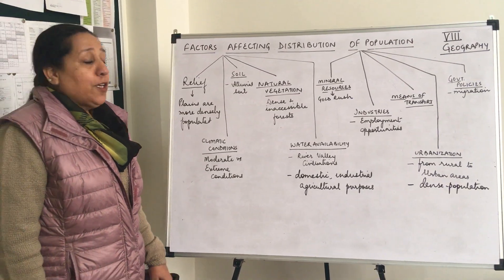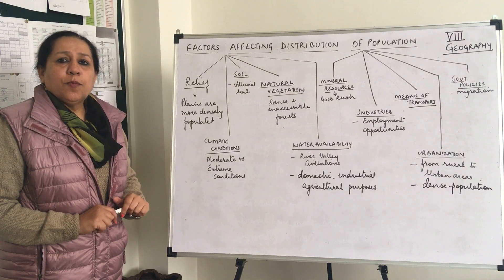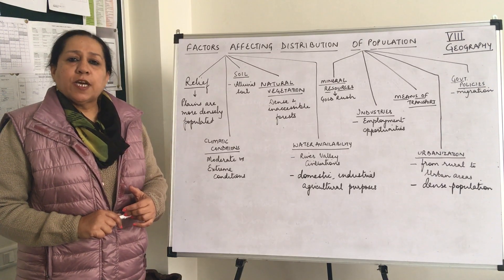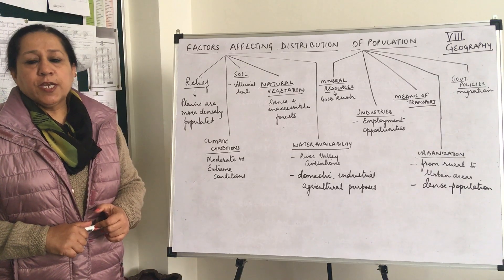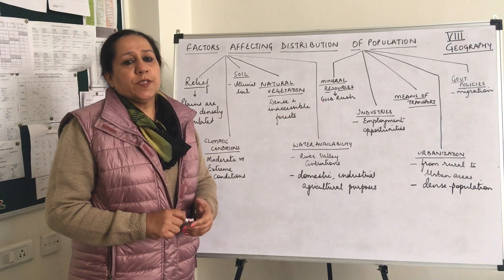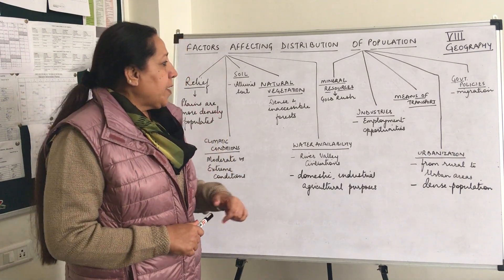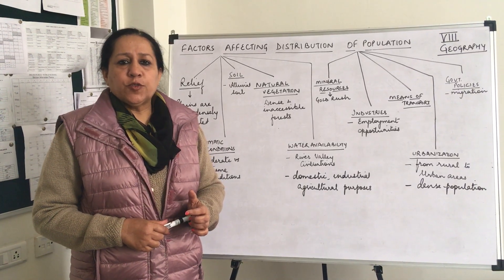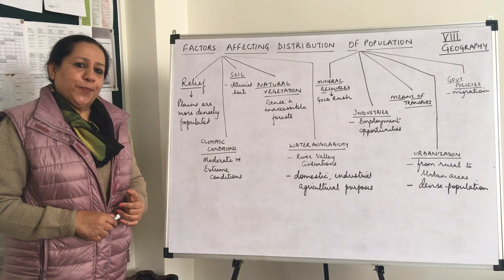FACTORS AFFECTING DISTRIBUTION OF POPULATION